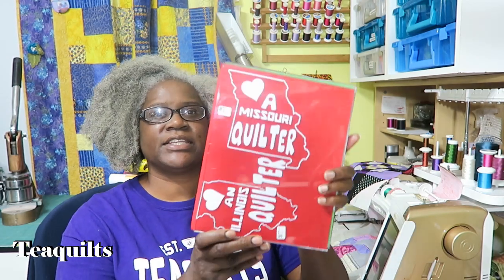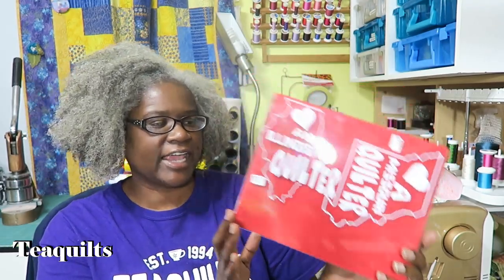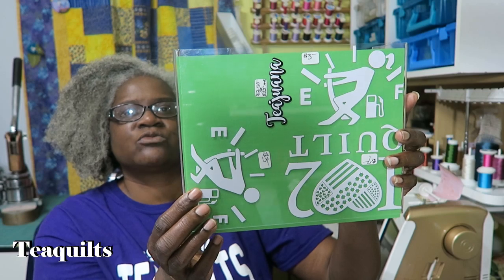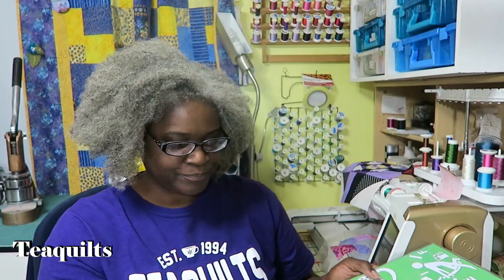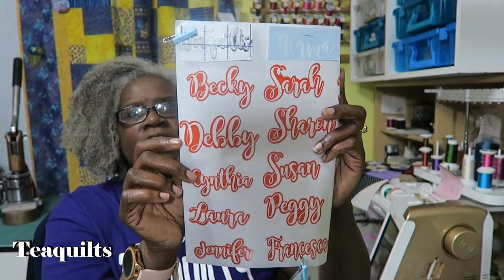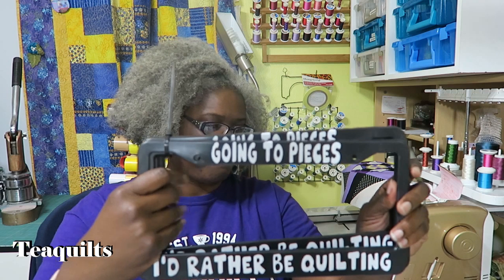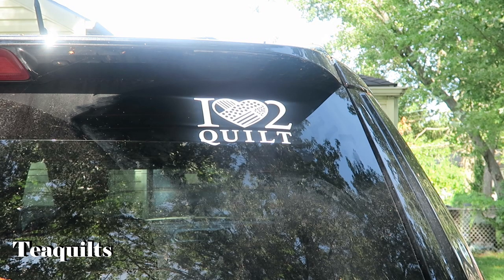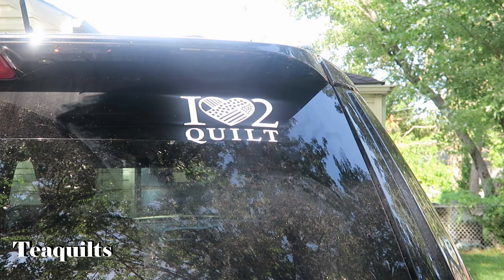Decals for Sale? BONUS How to Install Decals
Teajuana Mahone
11001 Dunklin Dr. #38205